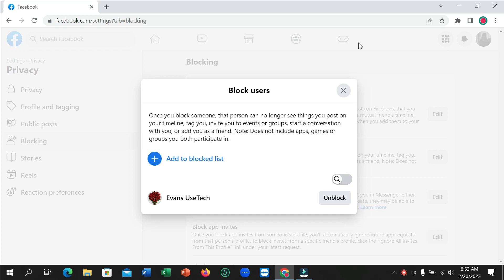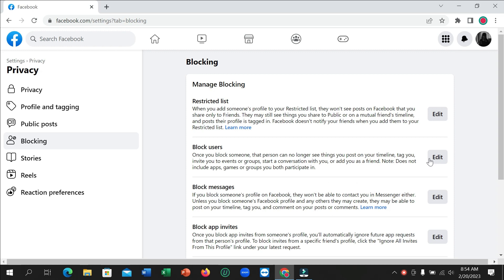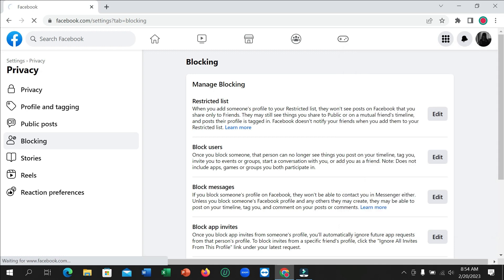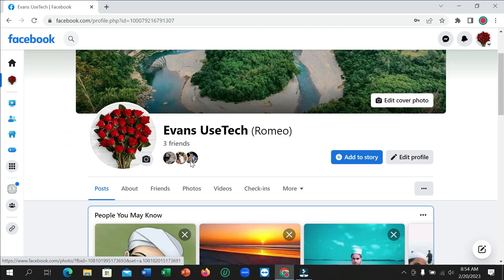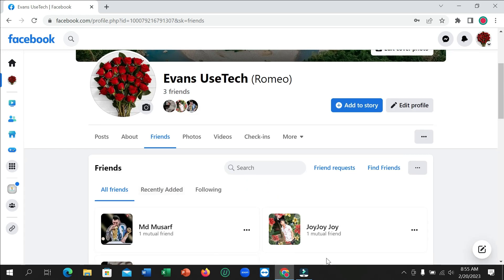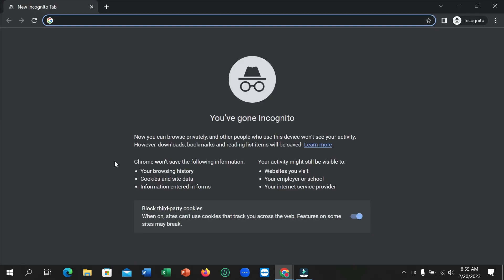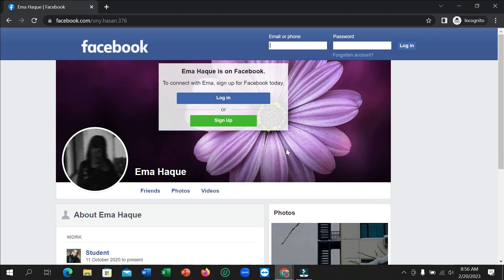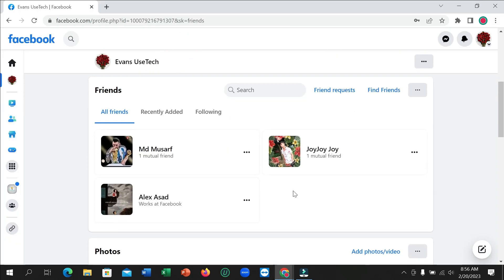How to check who blocked you on Facebook | How to Find if Someone has Blocked you on Facebook